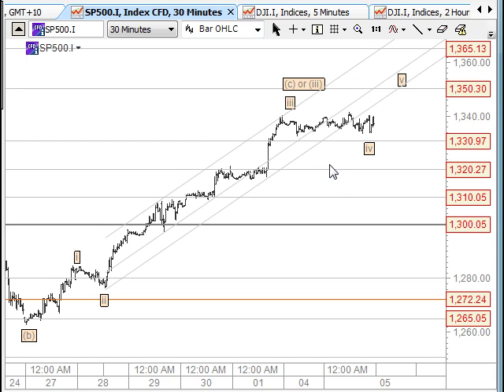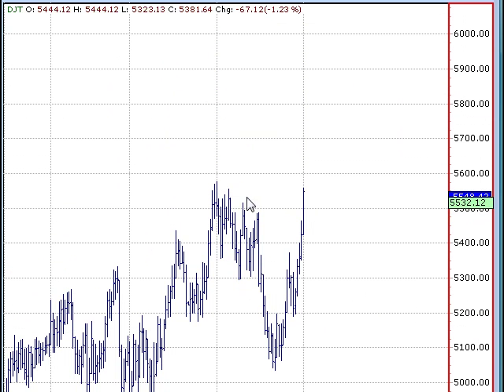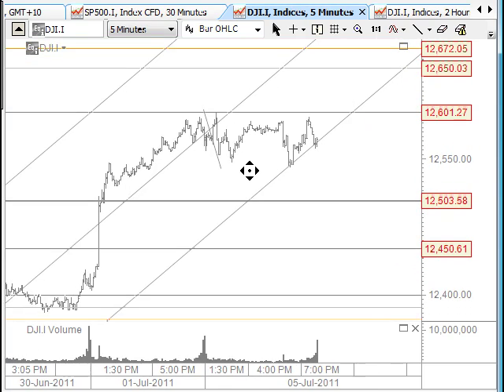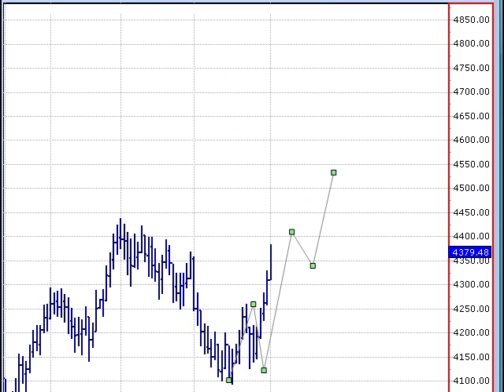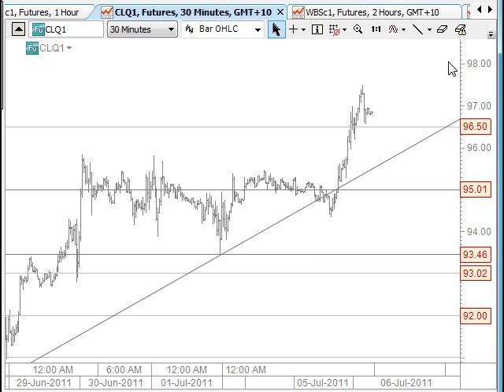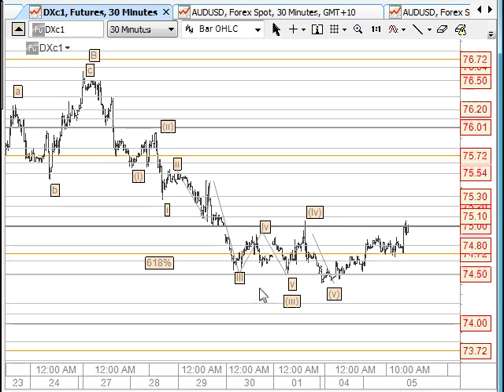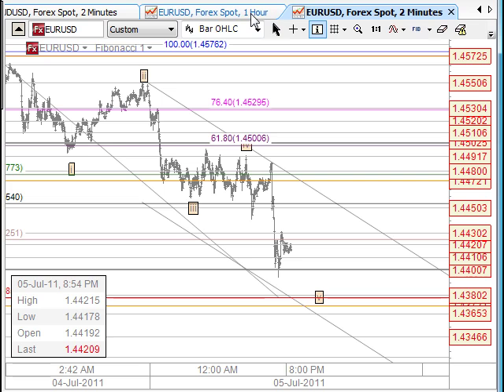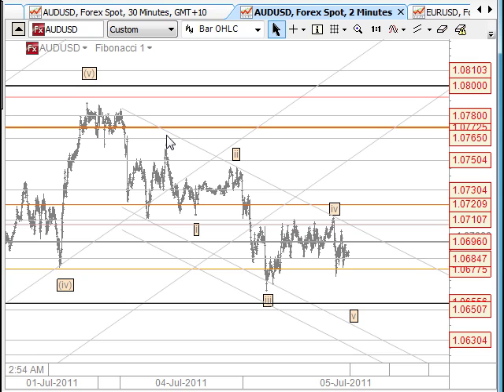Share Trading Systems & Trading Strategies